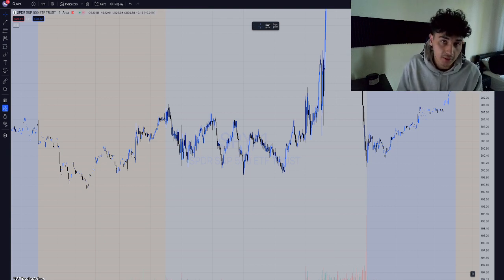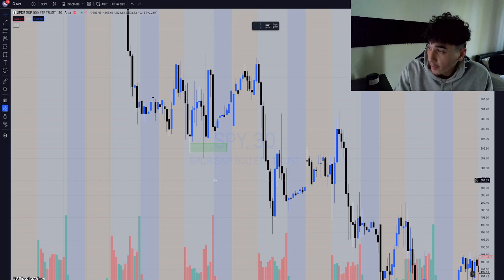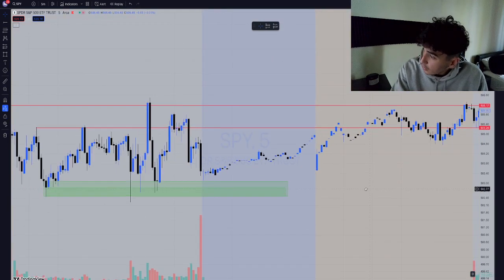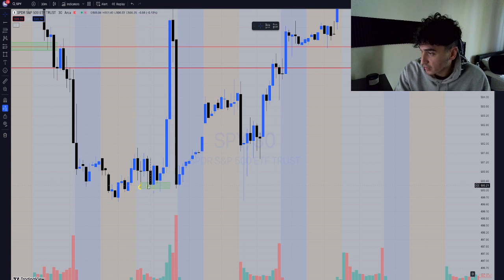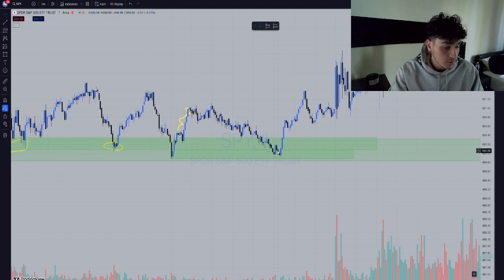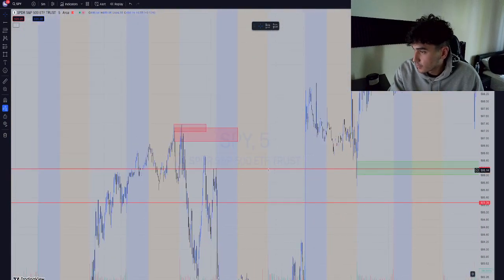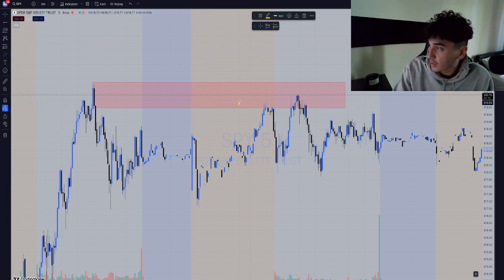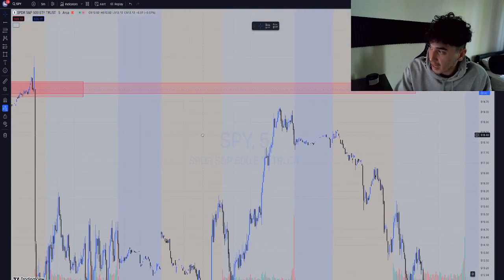How To Mark Out WINNING Supply & Demand Zones | MASTERCLASS DAY 8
JOIN MASTERCLASS